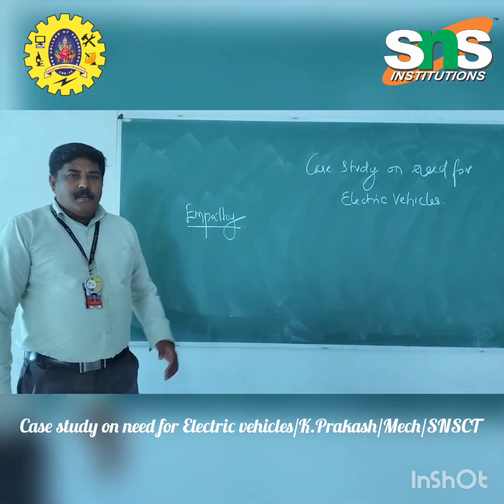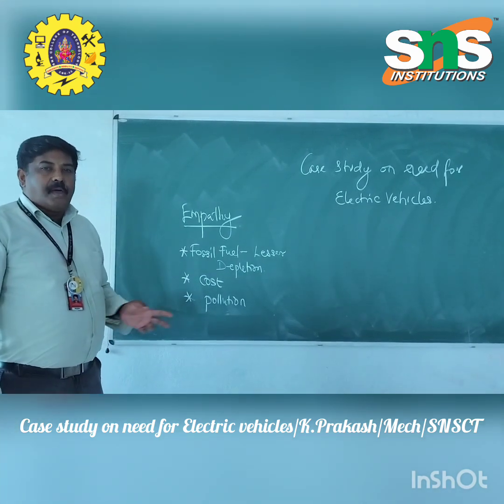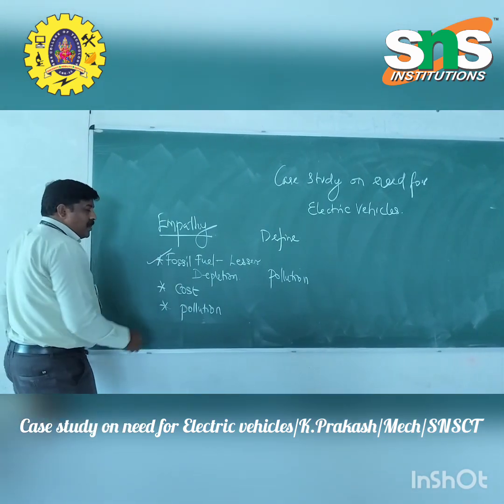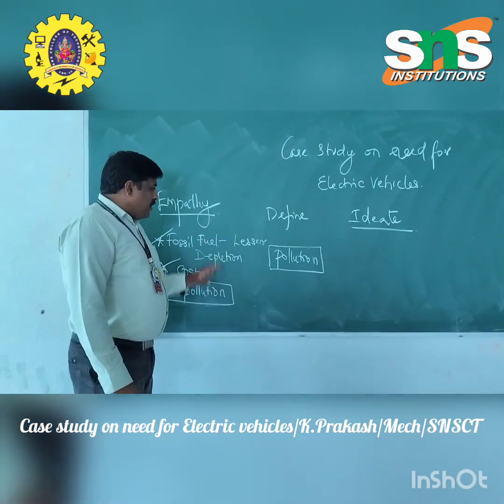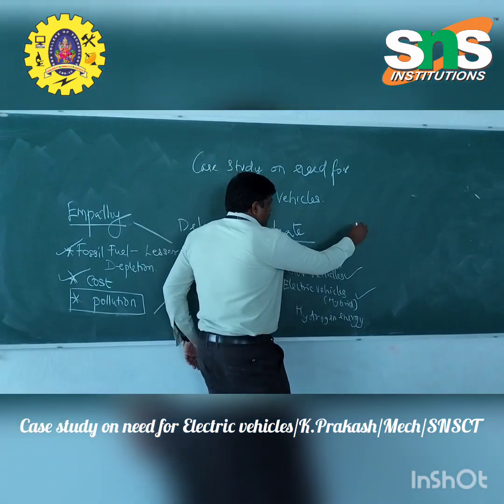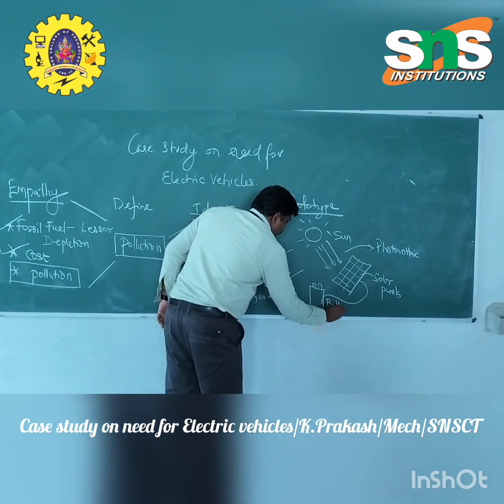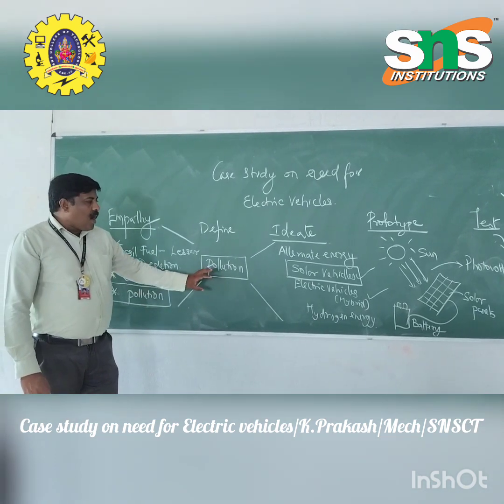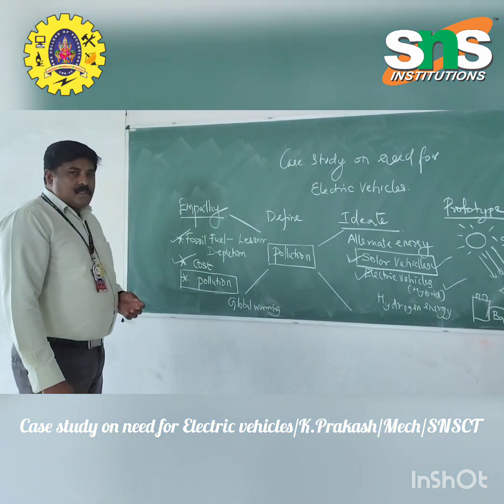Case study on Need for Electric Vehicles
The vehicles  contributes about  27% of total air pollution. EV adoption in India will therefore significantly reduce the negative global environmental impacts originating from Internal Combustion Engine (ICE) vehicles